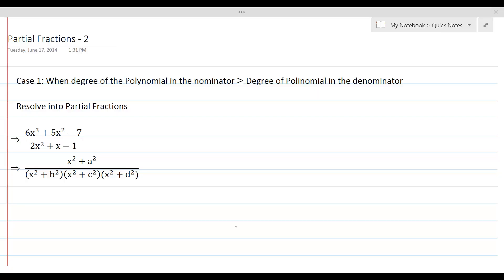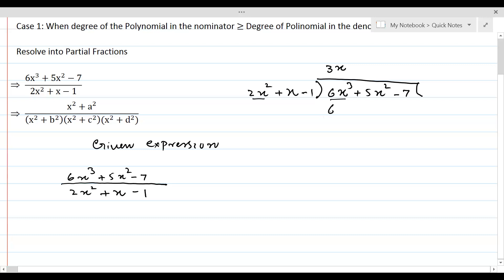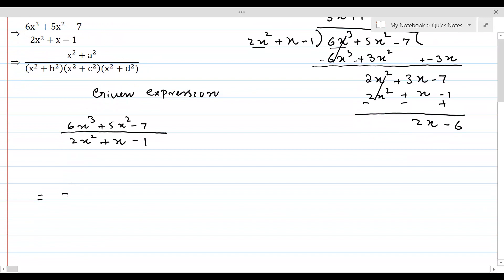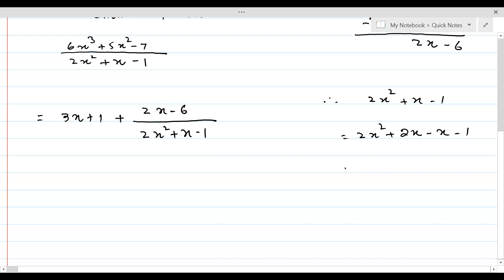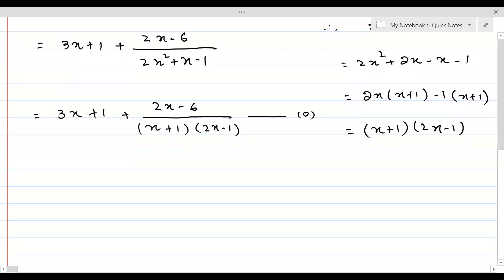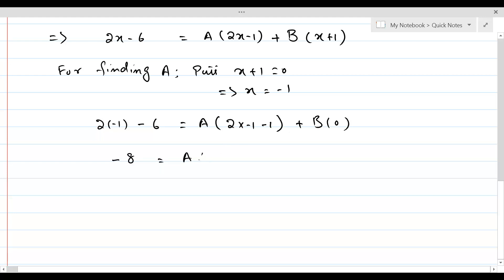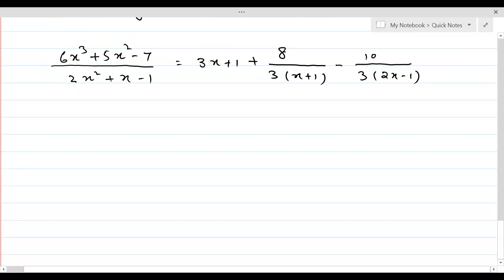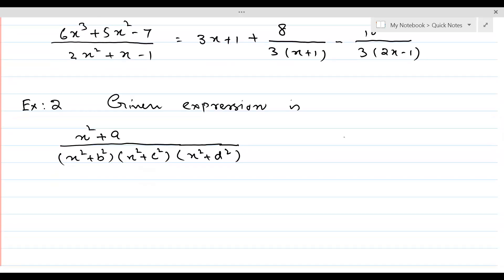Partial Fractions - Improper Rational Expressions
This video lesson is about converting complex Improper Rational Expressions as sum of simpler rational expressions